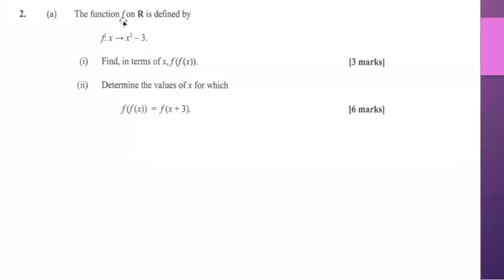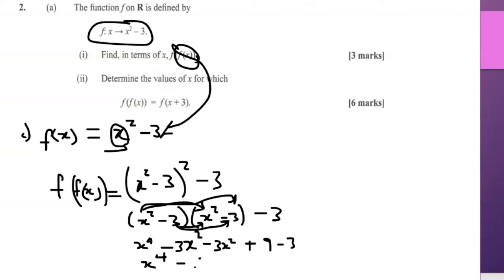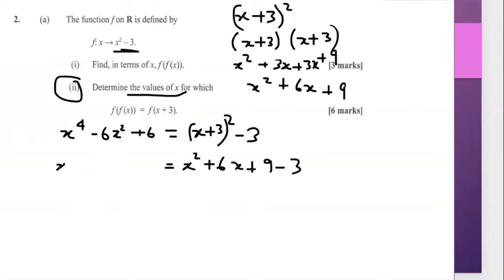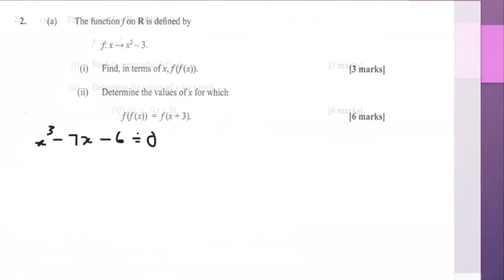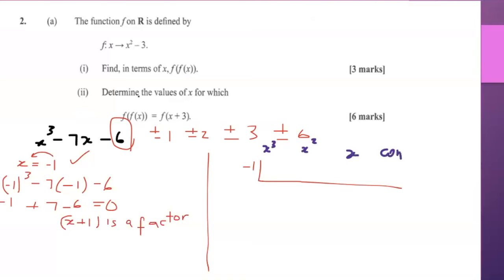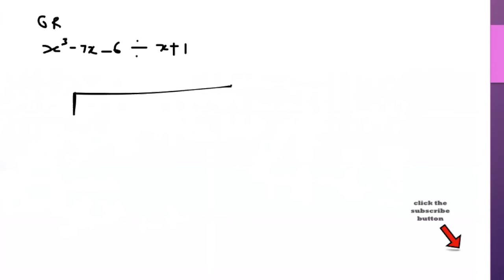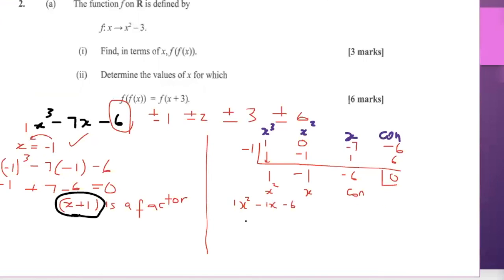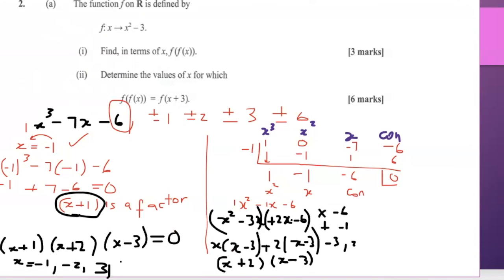FUNCTIONS UNIT 1 CAPE MATHS 2012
This video is about FUNCTIONS UNIT 1 CAPE MATHS 2012.